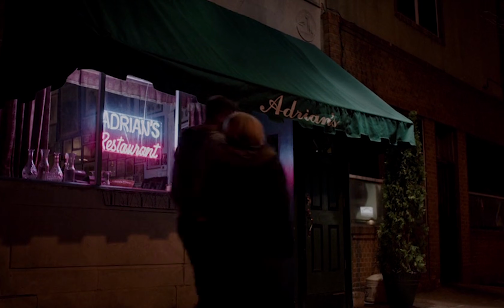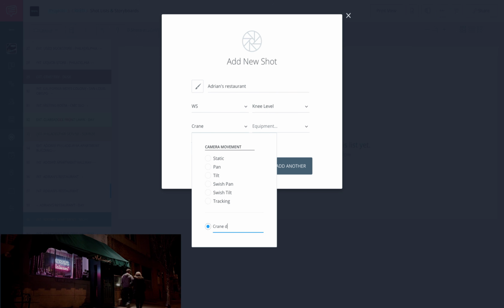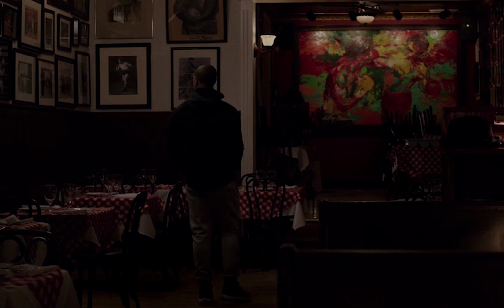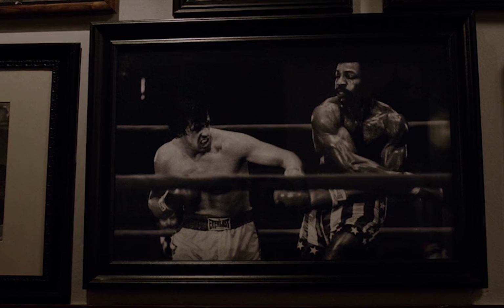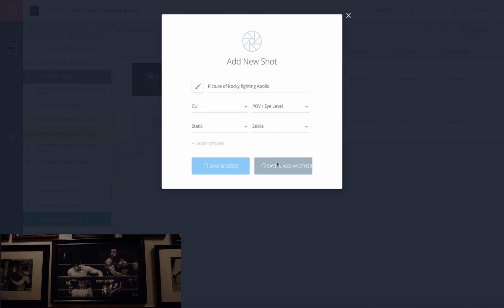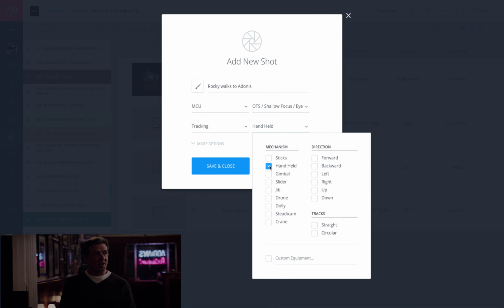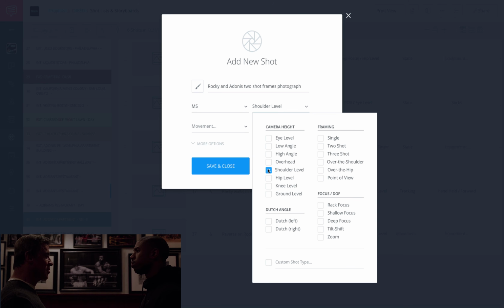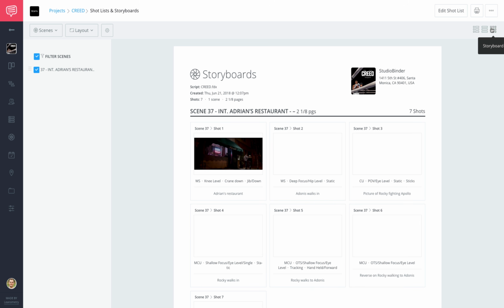Shot List Example: How to Shot List the Restaurant Dialogue Scene From Creed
This scene from Creed features the first time Rocky and Adonis meet, and it is one of the most important in the film.

The Rocky films are as much about redemption as they are about fighting.

How do you compose a scene so that you don’t lose that spirit? How do you capture the inspiration from the first films, and pass it down to the younger generations?

In this video, we’ll walk you through the simple steps on how to create your shot list based around specific categories that give you the best chance to build an effective scene.

Have your own take on this scene? Let us know what shots you would use for this scene!

Looking for a project management platform for your film shoots? StudioBinder is a powerful and intuitive project management solution for video creatives; create shooting schedules, breakdowns, production calendars, shot lists, storyboards, call sheets and more.